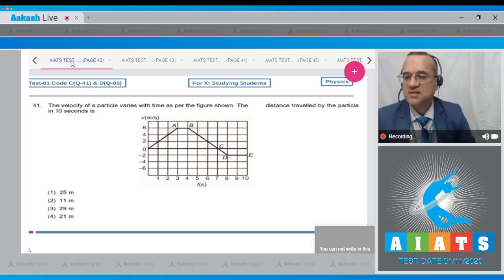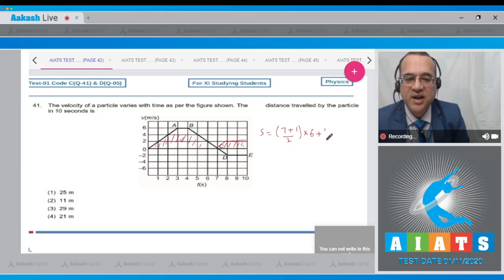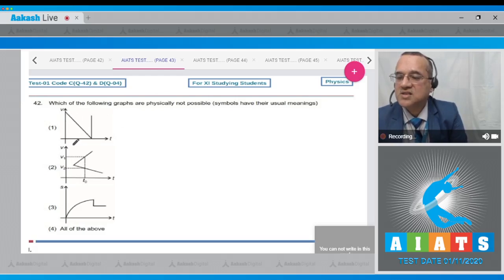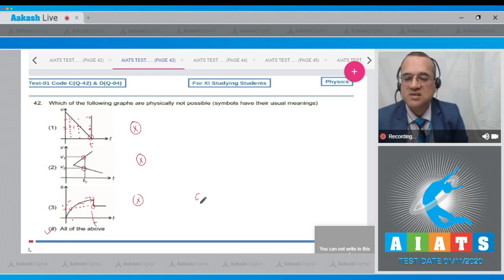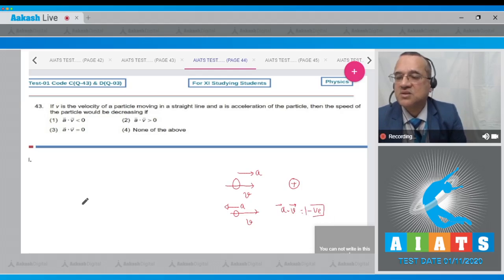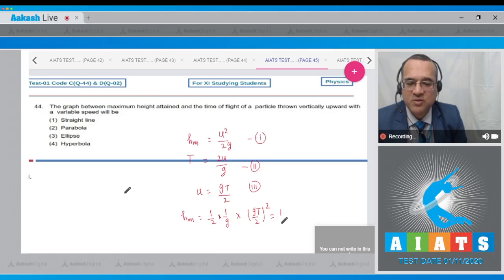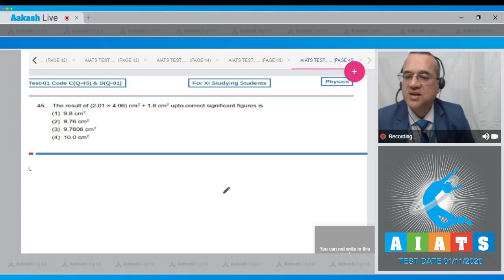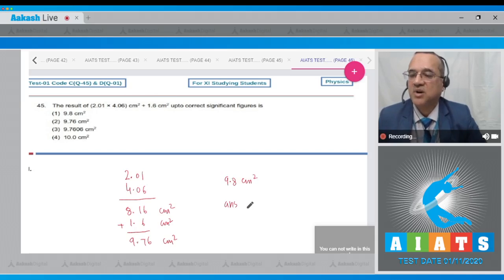AIATS TEST 1 Code C D For XI Studying Students PHYSICS MEDICAL 2020 Q 41 to 45